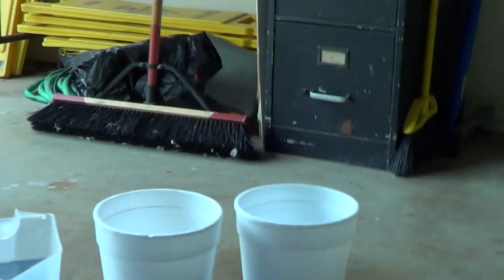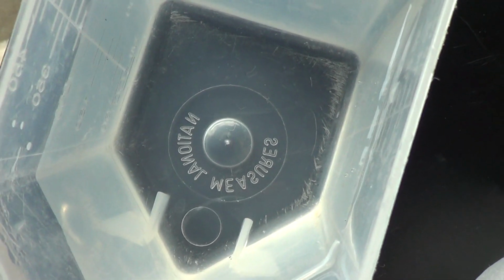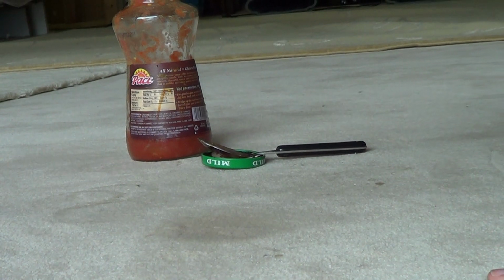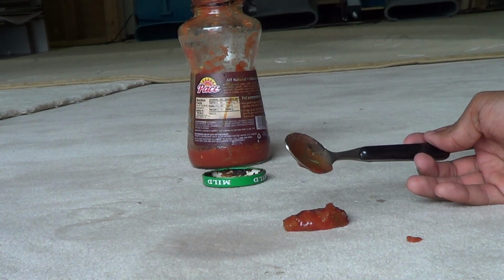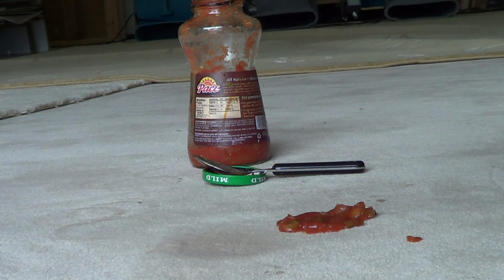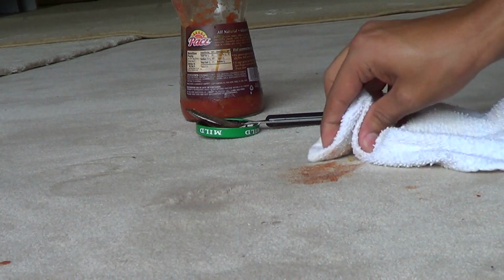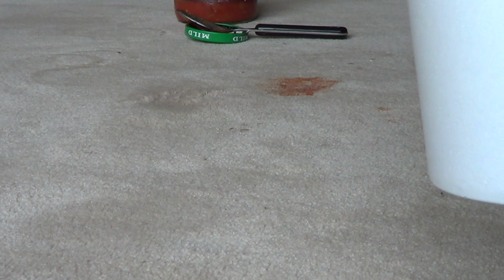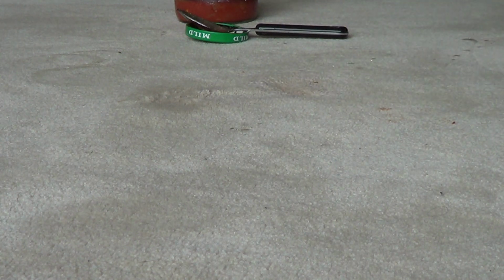How to Remove Salsa Spots from your Carpet.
A short from Steam Master of The Palm Beaches "how to" Video on removing salsa from your carpets.  This will also work for spaghetti, tomato juice, and tomato based spills.
I used 1 tea spoon of Kirkland Laundry Detergent in a cup of warm water for my first spotter, and a half a cup of vinegar mixed with a half a cup of water for my second spotter.